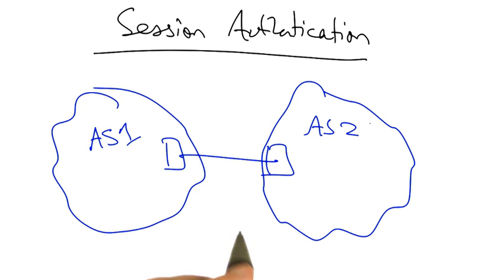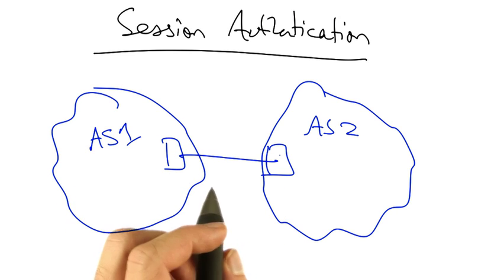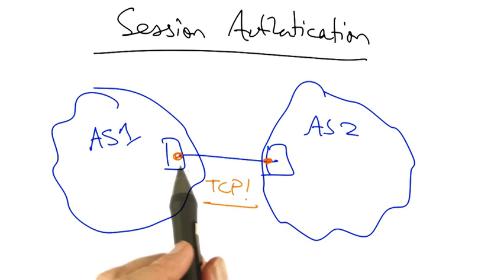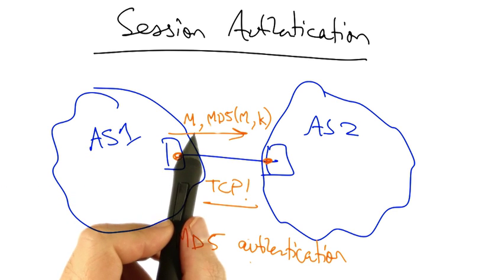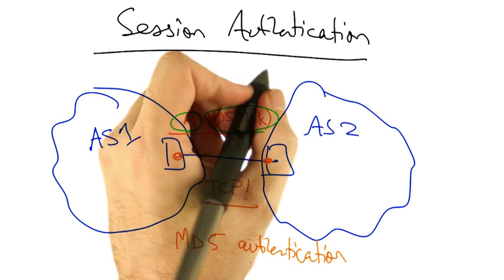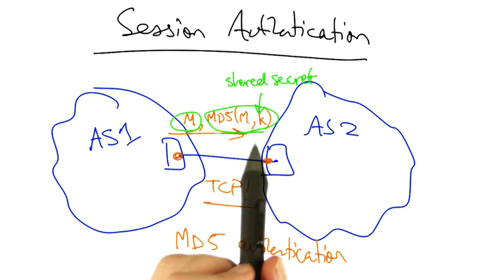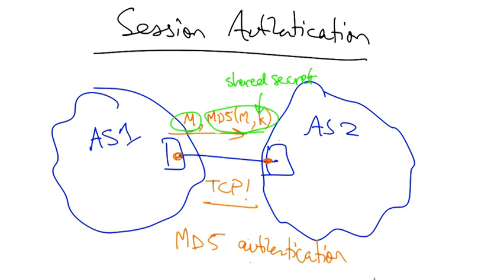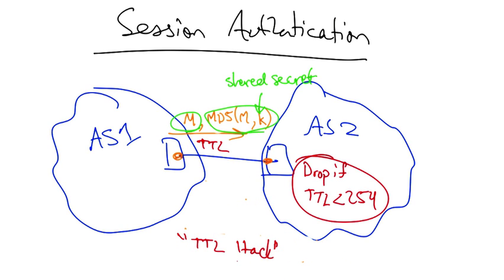17 Autonomous System Session Authentication